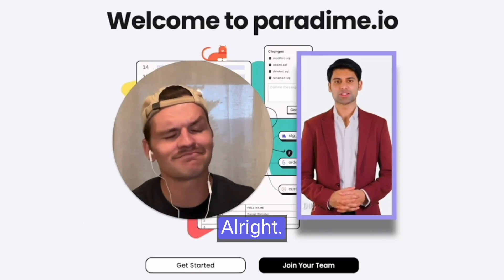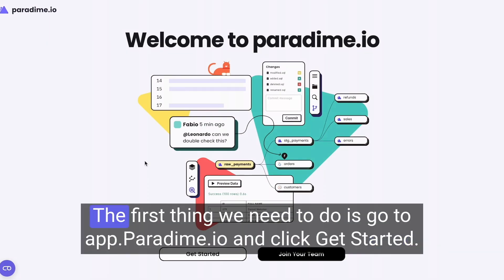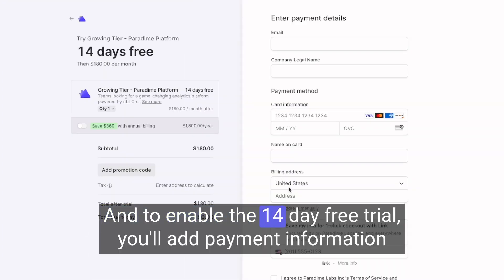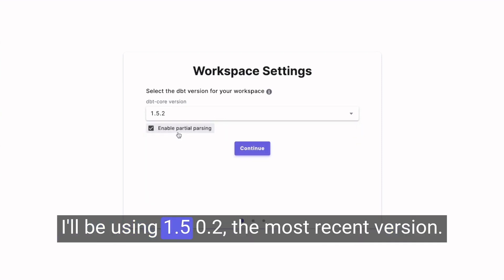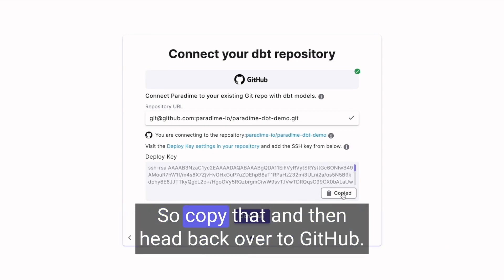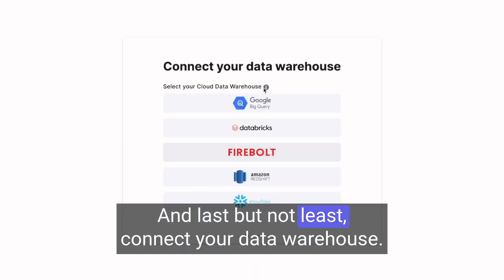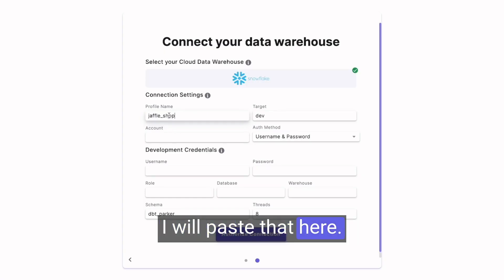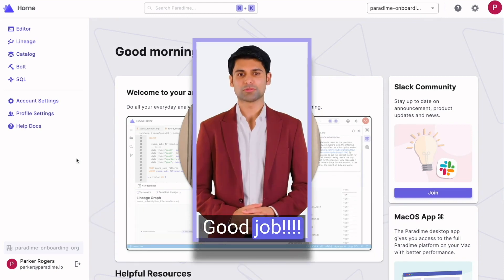Onboarding tutorial for dbt™ practitioners | Paradime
Paradime is a dbt™ native workspace for analytics teams. It's a flexible, easy-to-use platform to handle the full cycle of your dbt™development.

This tutorial will give you an overview of how to:
👉 Get started on the platform for the first time
👉 Connect to GitHub
👉 Connect to a data warehouse

About Us:
With our dbt™ (data build tool) native platform, Paradime has built a more user-friendly, fun, and efficient analytics engineering experience. Our solutions make it easy for data and analytics teams to handle every aspect of their analytics development cycle - from data exploration and dbt™ development to deploying dbt™ models in production.

Featuring an extensive array of 40+ integrations, such as MotherDuck, Snowflake, Looker, Airflow, and Github, Paradime enables your team to accelerate their workflow by alleviating tool fatigue.

Want to transition from unnecessary complexity to a simplified and efficient analytics experience with Paradime? We are at your service